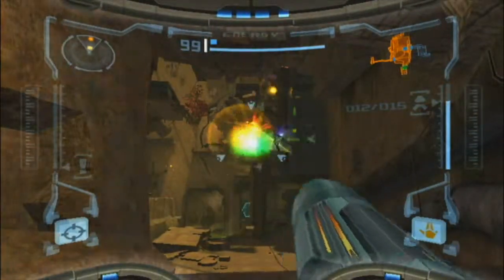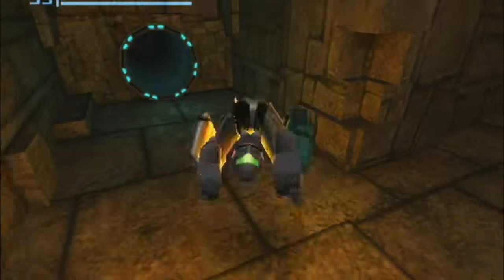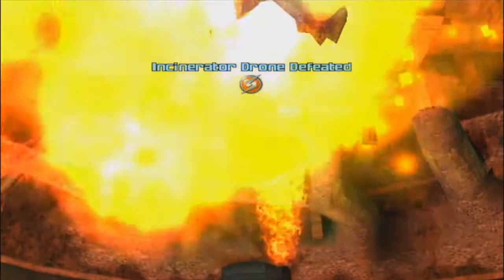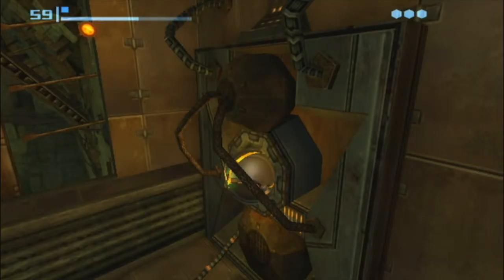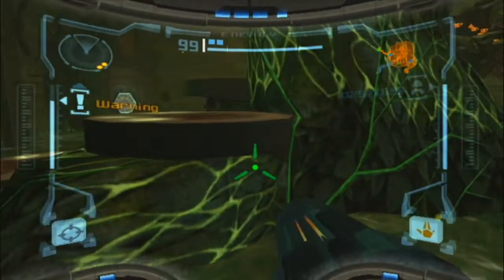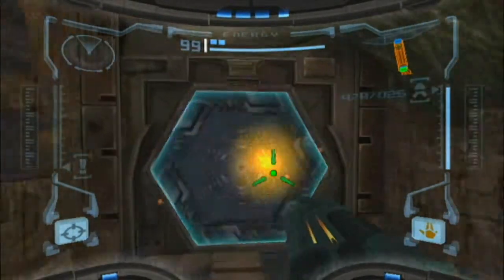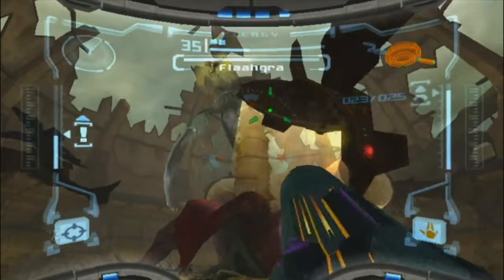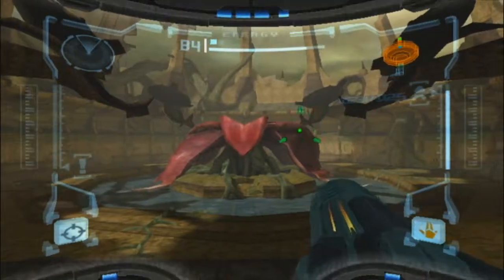Let's Play Metroid Prime Episode 4: Flaaghra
So we start in the Chozo Ruins where we left off last time with the Charge Beam at hand. We then make it for the Morphball Bombs and after that we head to the second boss of the game, Flaaghra. (the first boss on Tallon IV but the games second boss)

•Links•

LPGrodus on facebook.